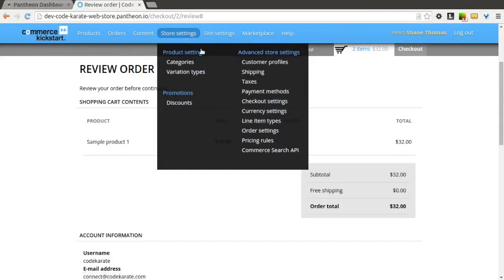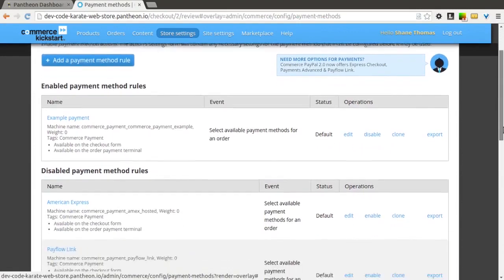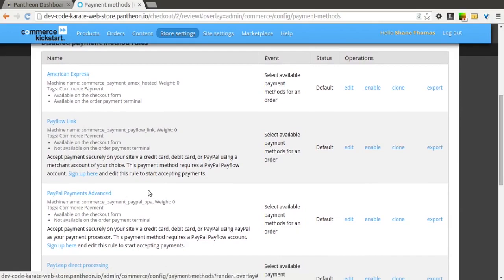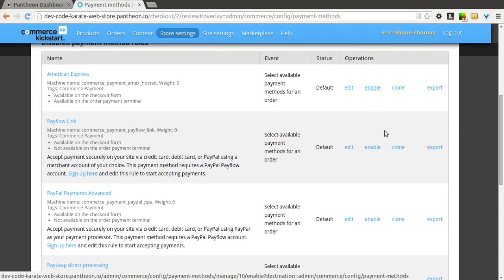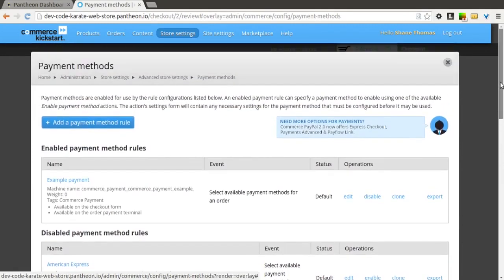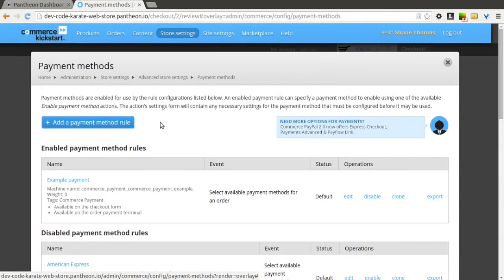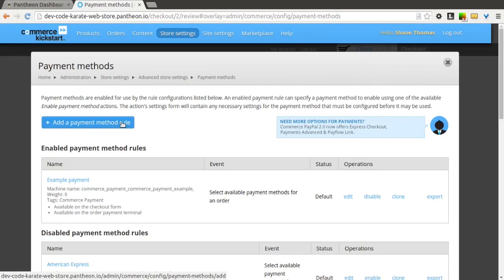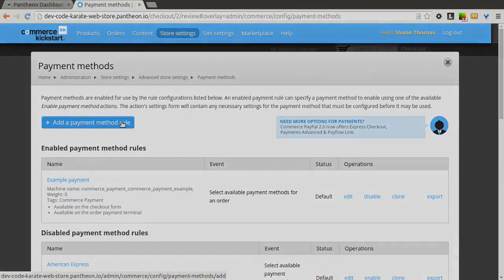Unit 3-6 Payment Method Overview - Drupal 7 Commerce Course